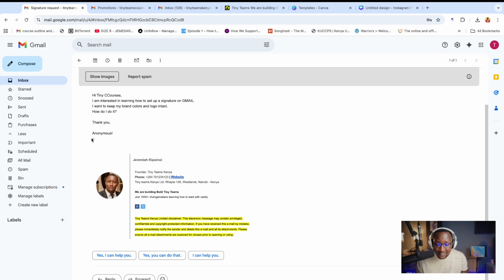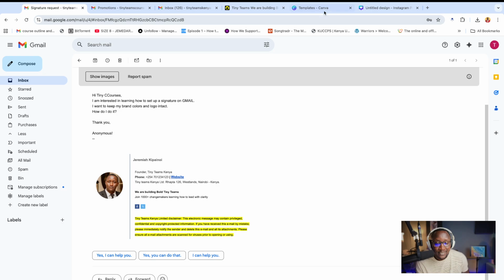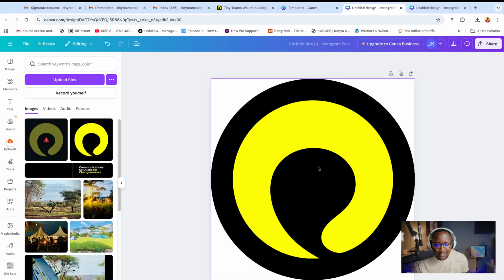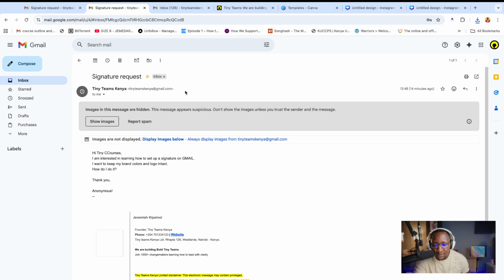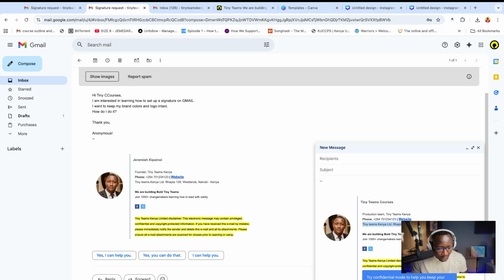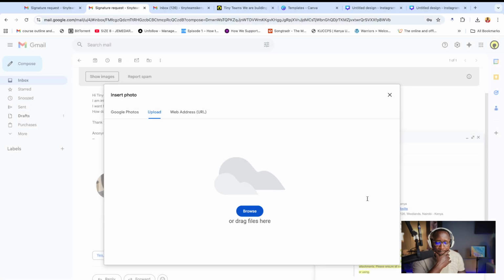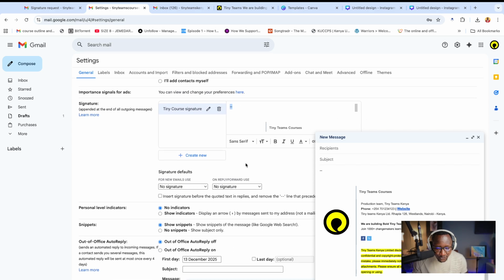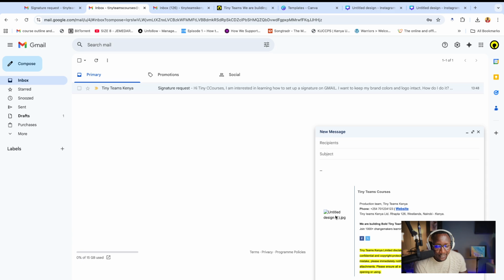How to create an email signature